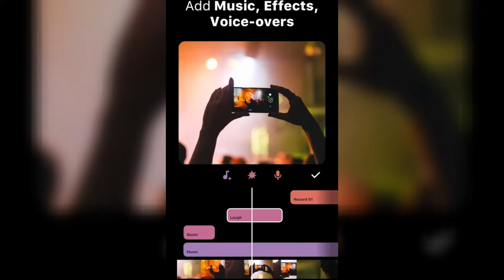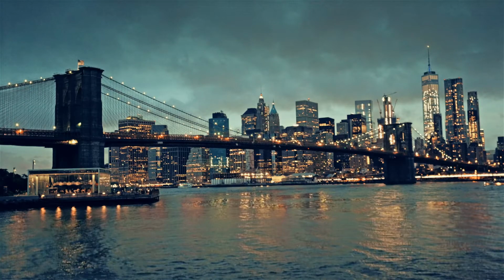TOP 3 BEST PROFESSIONAL VIDEO EDITING APPS FOR ANDROID (2020 Review)//The Bennett's Club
Search no more, in this video I round up the top 3 best professional video editing apps for android in 2020. These are by far the best best app for video editing in 2020. I hope this video will help you to make a decision on the best android video editing app for you.

🔴APPS MENTIONED🔴
Inshot
Kinemaster
Powerdirector
Adobe Premiere Rush
Vllo

Lashes I wear
Red Lipstick
 (I'm sorry but I could not find it in single)

Sharing YouTube tips to help you grow your YouTube channel much faster than you can imagine.

Nationality: Jamaican
Age:30

Camera used: Samsung galaxy S7
Nikon D3500
SD card for camera
SD card for phone
Limo Studio Umbrella light